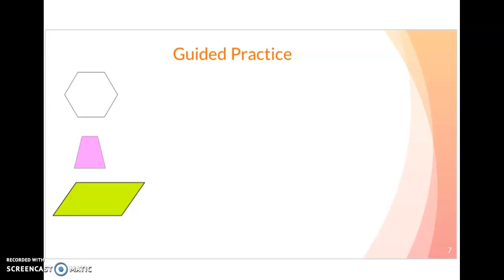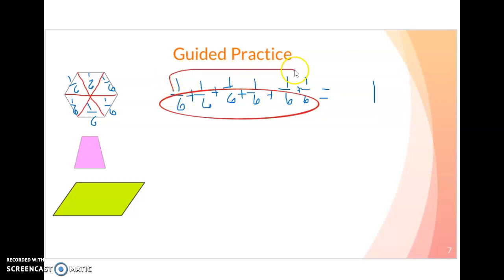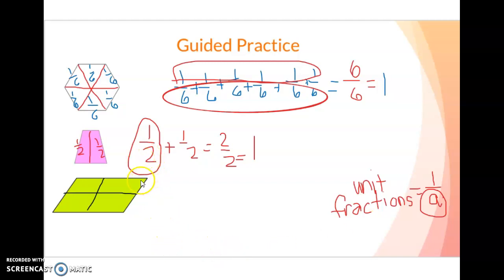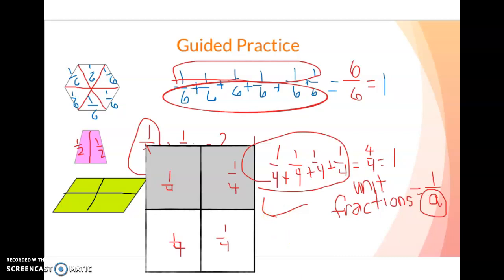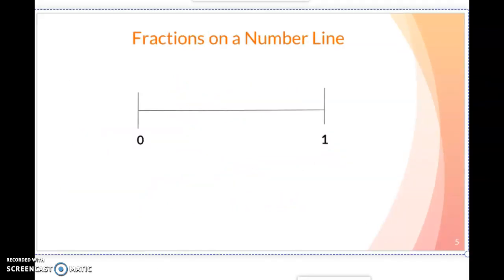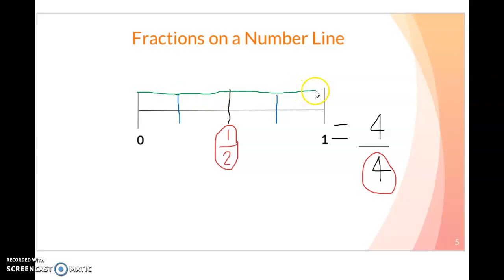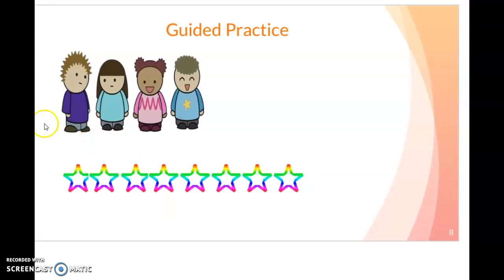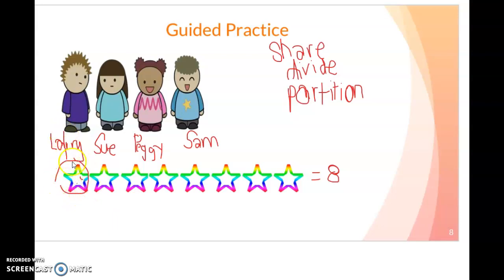Guided Practice part 1 9/10/2020